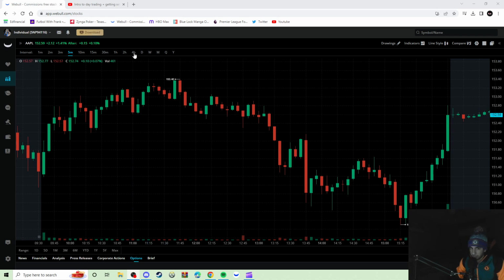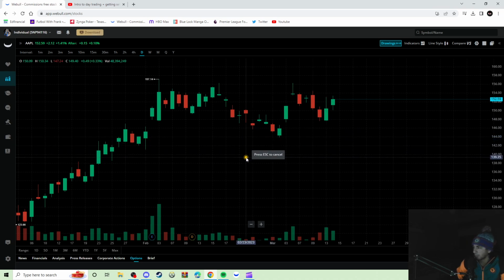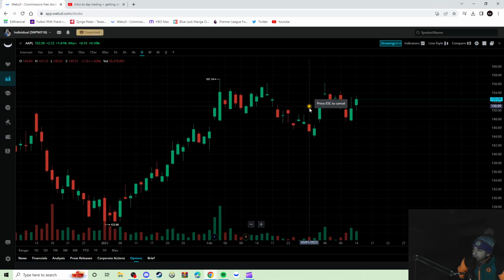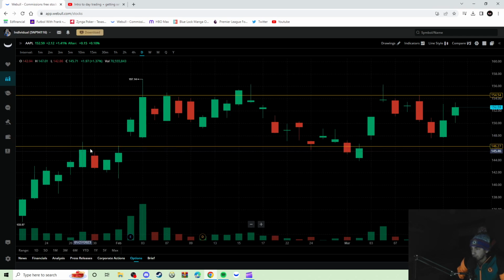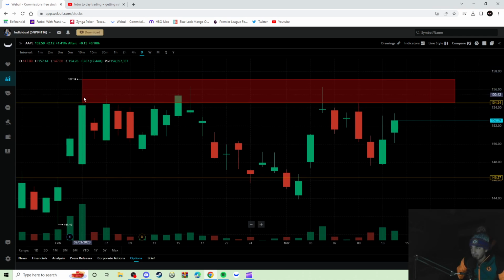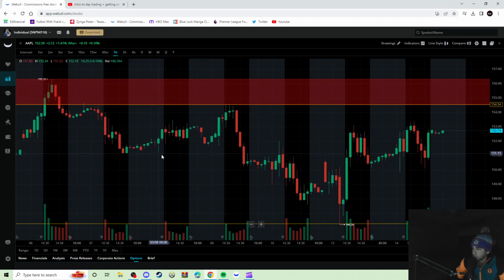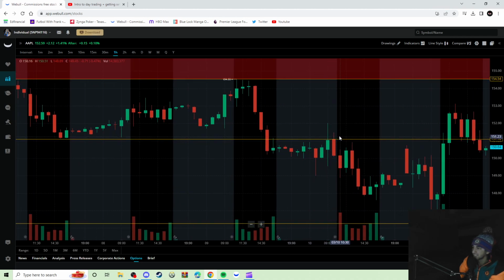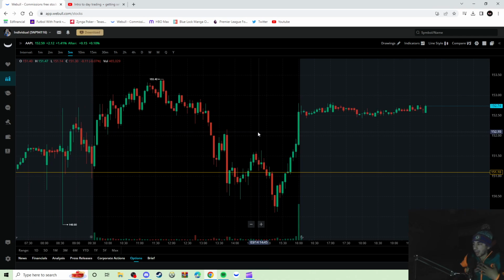Support and Resistance Levels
This is a quick video going over how I use support and resistance levels on a chart